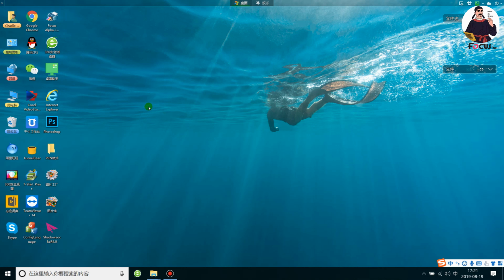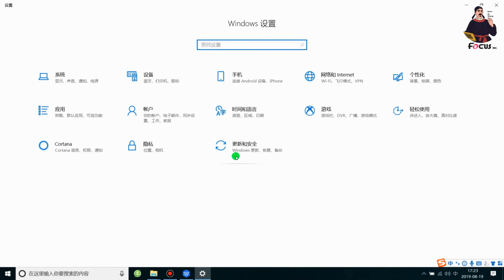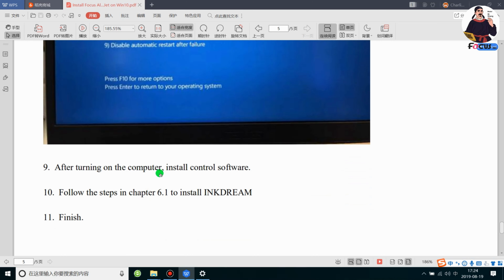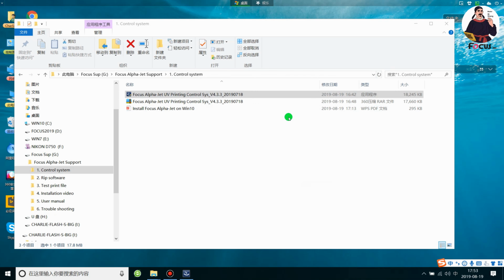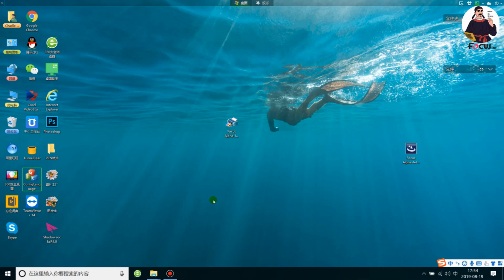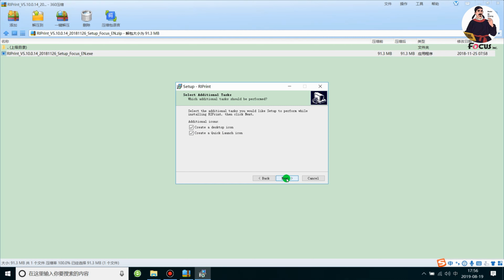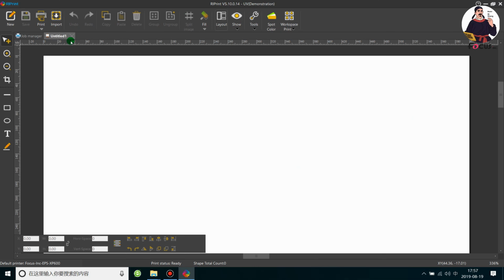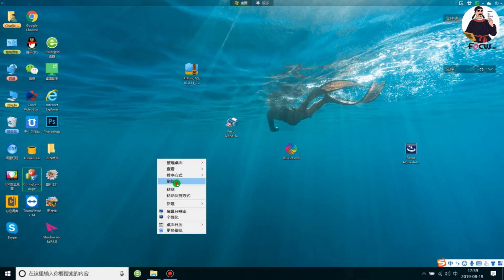Focus Inc. Alpha-Jet UV Flatbed Printer-Maste Bi Series-5 Install Control & RIP Software